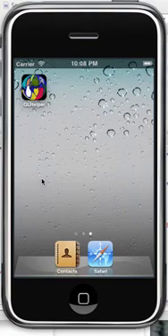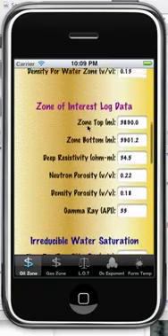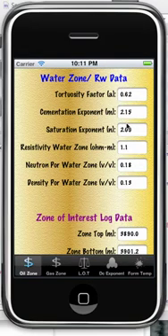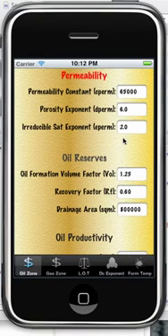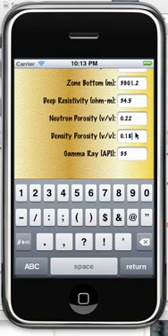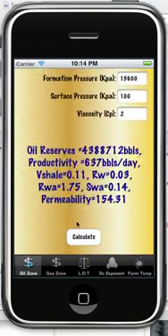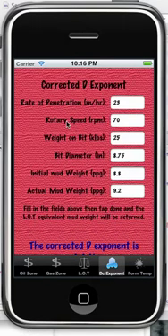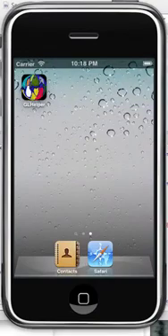Geologists Little Helper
The Geologist's Little Helper is a part of the Little Helper series of Oilfield Apps. It is beautifully laid out and easy to use with built in checks and limits and a shake to reset function. This app is built for the international oilfield, using a mix of imperial and metric units for input and output.
Functionality includes Oil Zone Analysis, Gas Zone Analysis, Leak Off Test, Corrected D Exponent and Formation Temperature Calculation.
The Application is fully self contained requiring only minimal input to perform complex calculations.
This App is in beta testing and should be available soon.